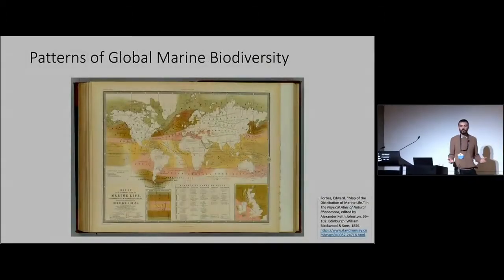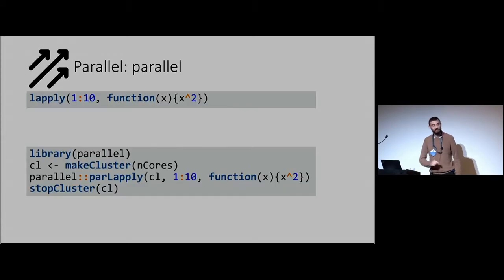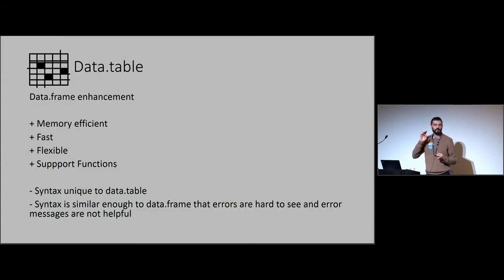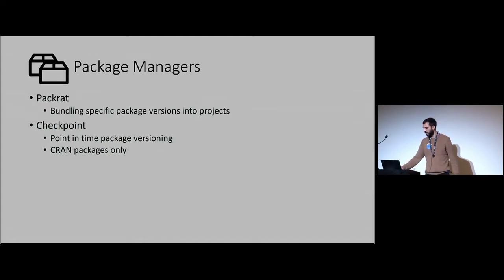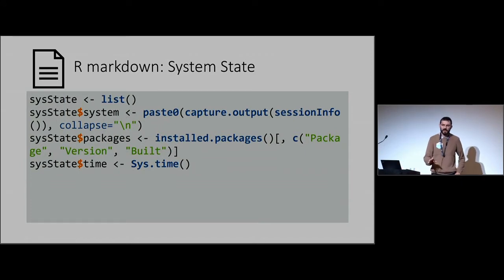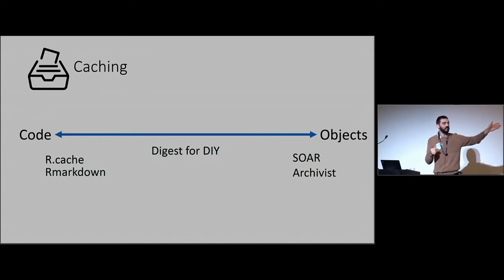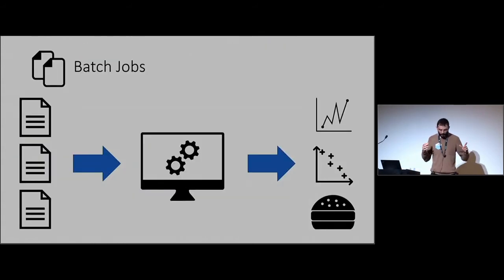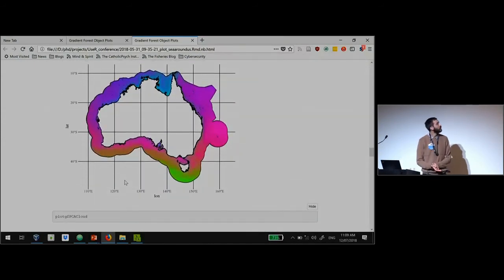Models of global marine biodiversity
An exercise in mixing R markdown, parallel processing and caching on supercomputers
R has become the standard language in ecology for statistics and modelling. If a technique has been published in mathematical ecology it has an R package. Even the data sets have an R package! The size of data sets in ecology has been growing to the point where global analysis of ecological data can be considered. At the same time powerful statistical techniques that rely on randomly permuting the data, such as bootstrapping, have become more popular. These are exciting times, but how do we get R to process our large data sets with computationally expensive algorithms without waiting forever to get results? For those new to R, or at least new to big data in R, I have some tips, techniques and packages to help you get going. I have benefited from using R markdown and Knitr to make short transcript files. I have also made use of caching to avoid recalculating big models and using parallel processing to calculate the models faster in the first place.